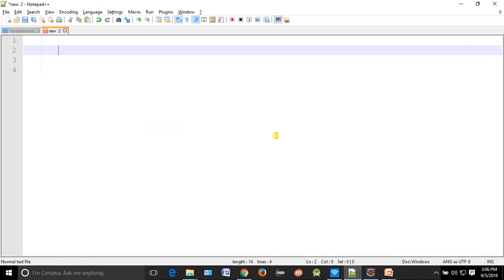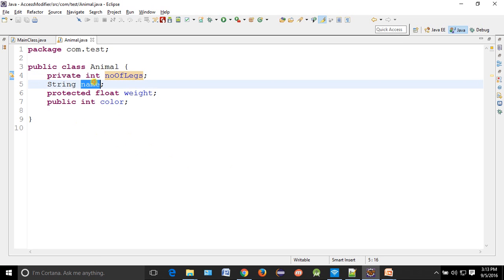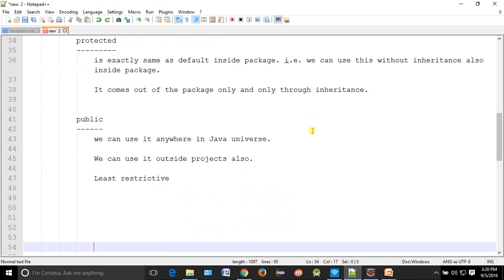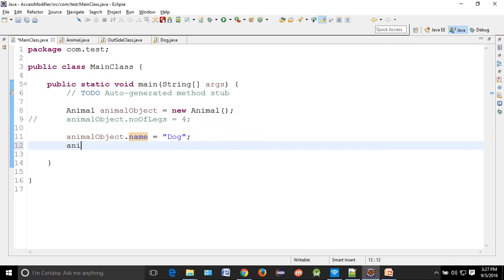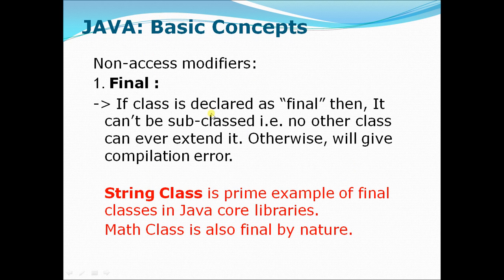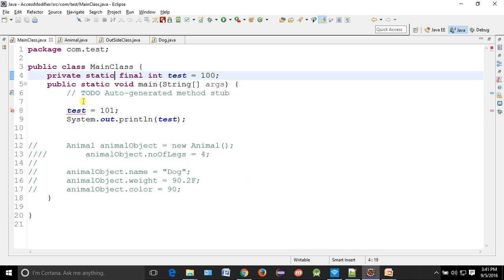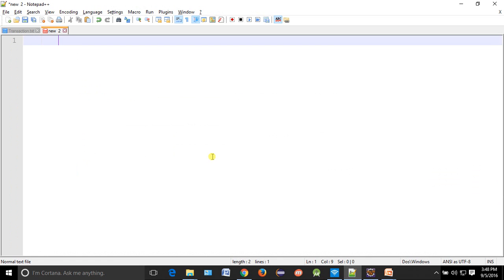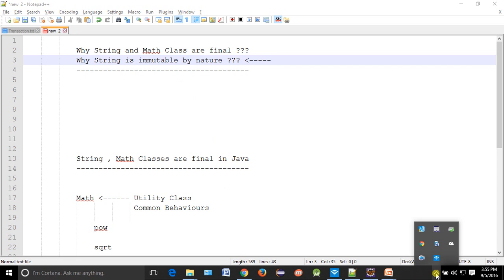Core Java Tutorial 07 Access and Non Access Modifiers